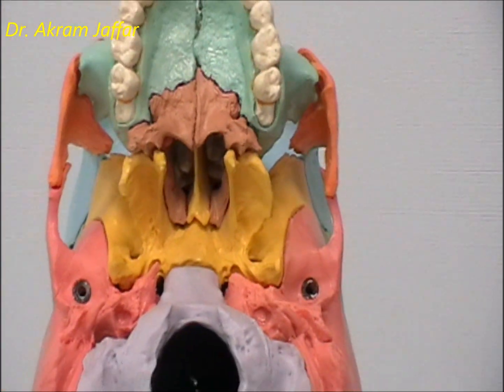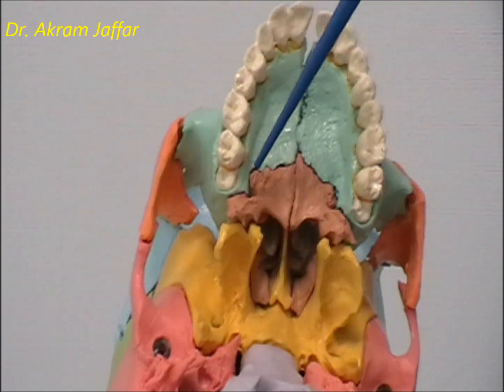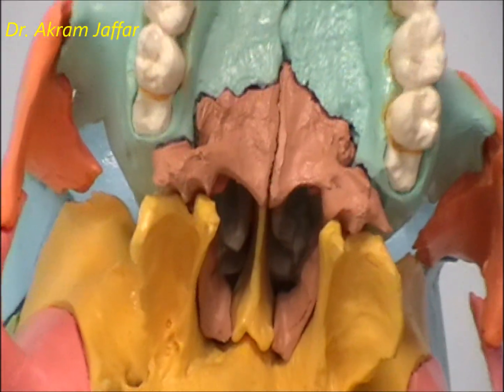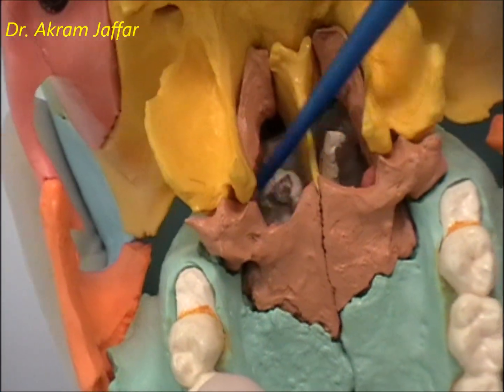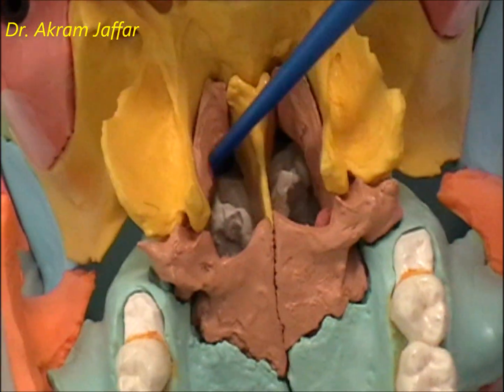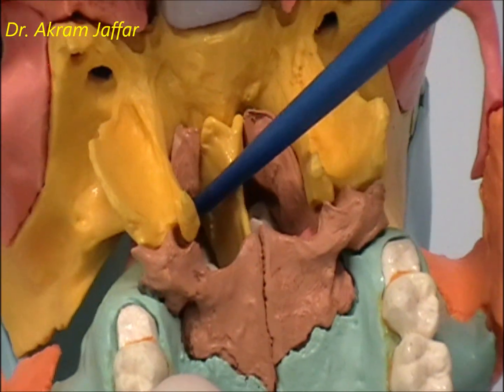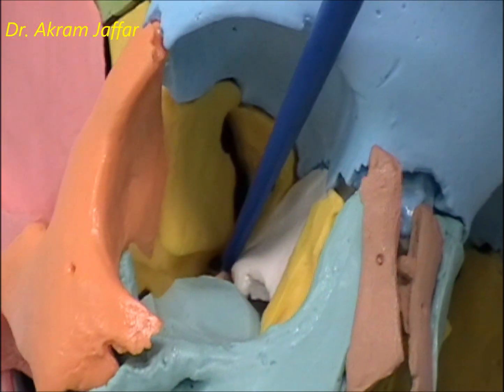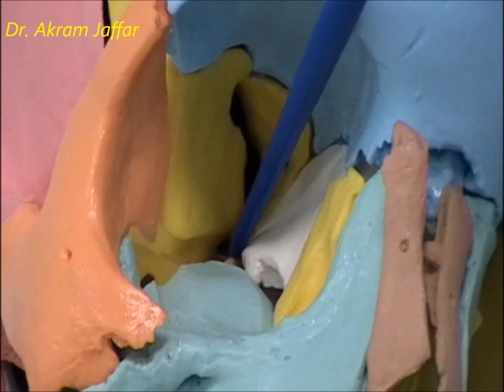Osteology of the Skull: 11 Palatine Bone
The list deals with the study of the skull bones in articulated skulls according to views (normas); in addition, the playlist contains videos that describe some separate bones of the skull including the mandible, sphenoid, ethmoid, and palatine. There is also a brief summary of the features of the newborn skull.

Although each video can be watched separately, but it is recommended that the playlist is watched in the following sequence of videos:
1. Osteology of the skull: 1 introduction
2. Osteology of the Skull: 2 superior view
3. Osteology of the Skull: 3 posterior view
4. Osteology of the Skull: 4 lateral view
5. Osteology of the Skull: 5 inferior view
6. Osteology of the Skull: 6 cranial cavity
7. Osteology of the Skull: 7 anterior view
8. Osteology of the Skull: 8 The Mandible
9. Osteology of the Skull: 9 Sphenoid Bone
10. Osteology of the Skull: 10 Ethmoid Bone
11. Osteology of the Skull: 11 Palatine Bone
12. Osteology of the Skull: 12 The Newborn Skull

Presented and edited by Dr.Akram Jaffar (Ph.D.). Filmed by Ahmed Thaer Zahidi (Medical student). Filmed at College of Medicine / University of Sharjah, April 2012.